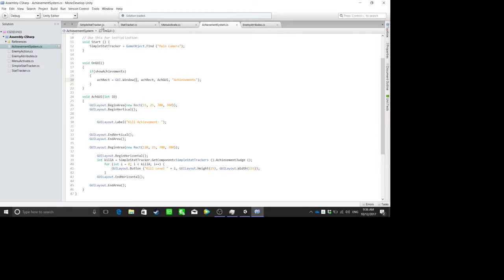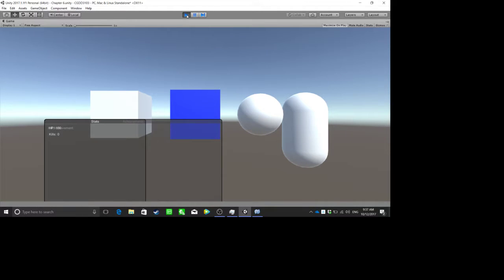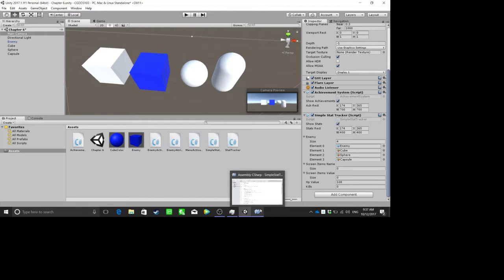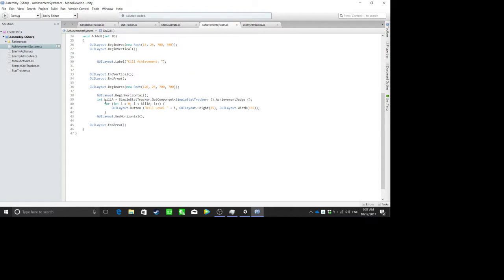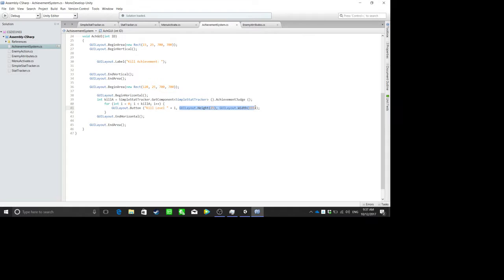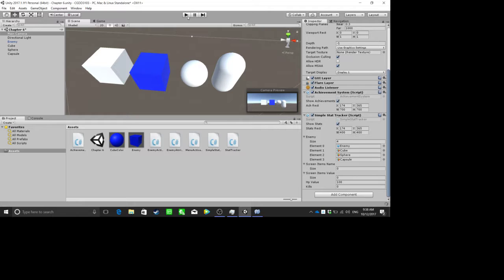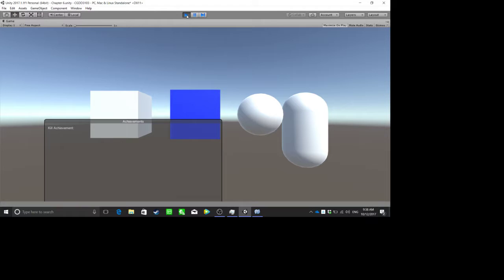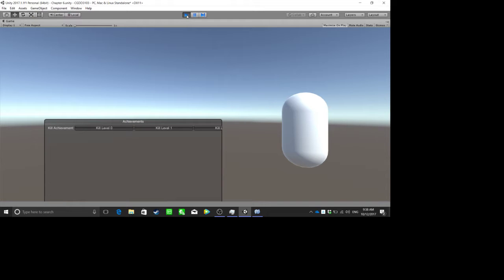Chao Mei Live Stream